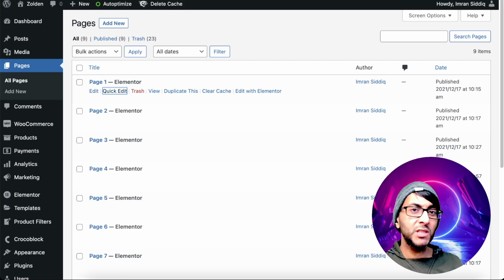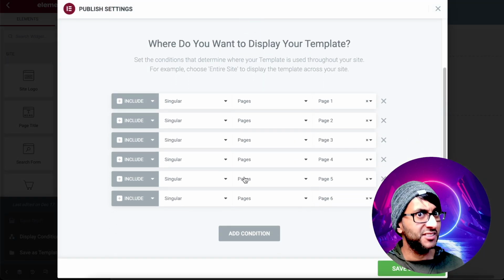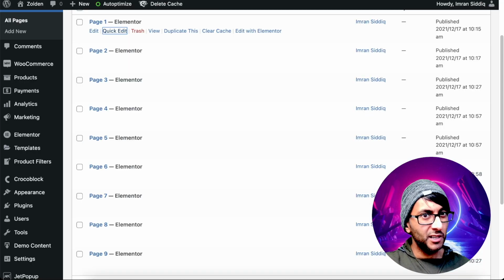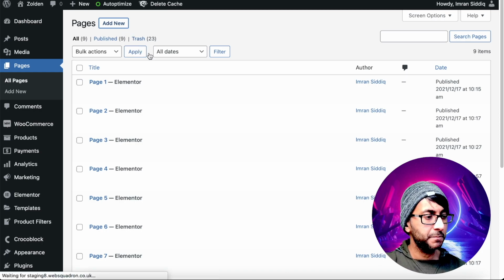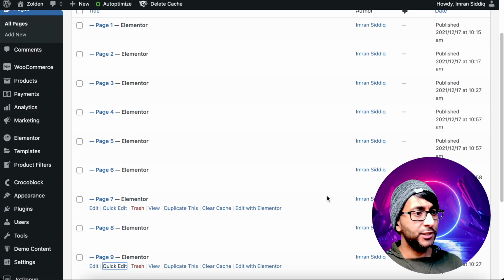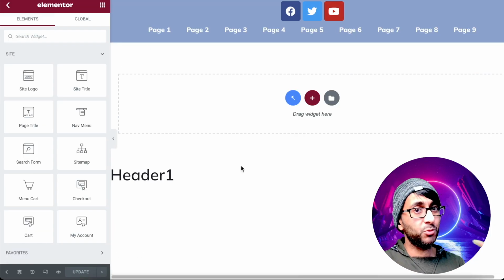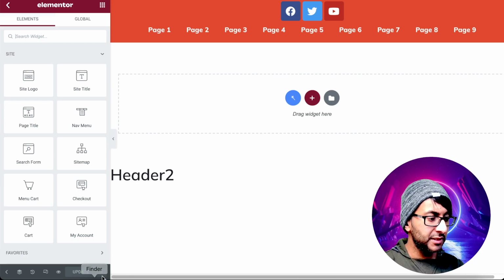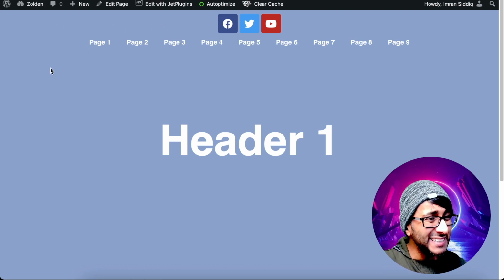Elementor - Add Pages to Categories to help Header Template Display Conditions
When you have a website with many pages and different headers for different pages, using Elementor's Display Conditions can be cumbersome.

But what about adding Pages to Categories with no extra plugin!

Super easy!